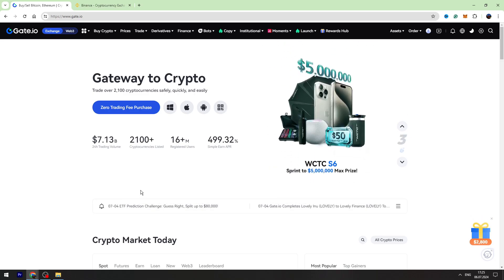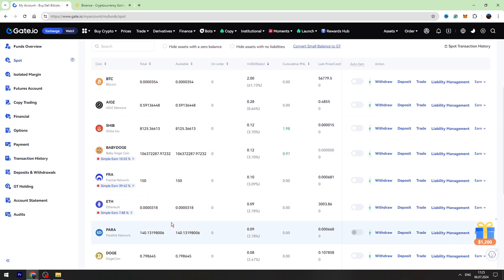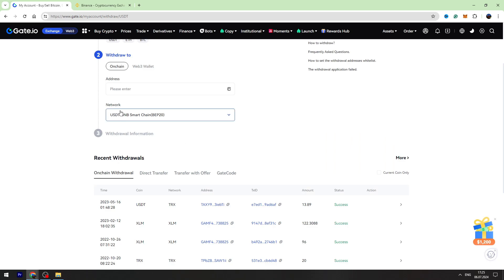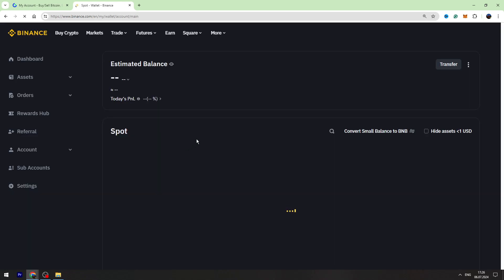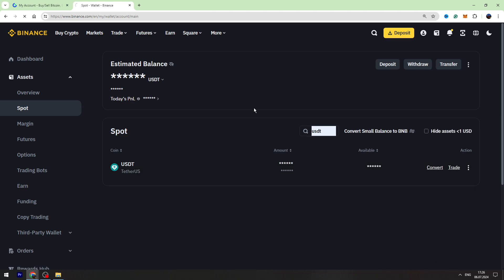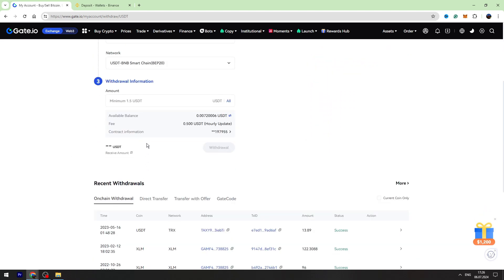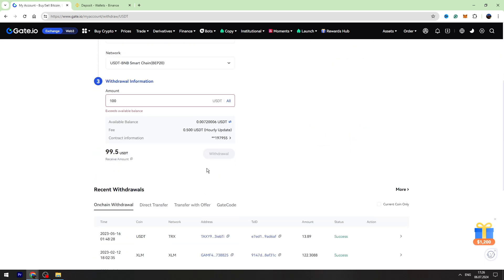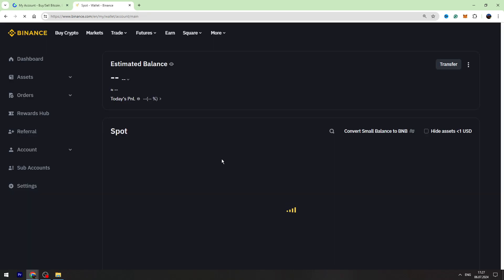How to Transfer USDT From Gate.io to Binance 2026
How to Transfer USDT From Gate.io to Binance 2024

Learn how to transfer USDT from Gate.io to Binance in this quick tutorial. We’ll show you how to obtain your Binance deposit address, initiate the transfer on Gate.io, and ensure a secure transaction. Watch now for a smooth and easy transfer process!